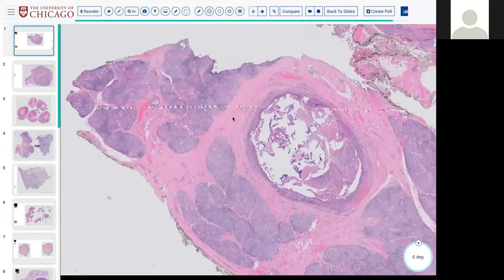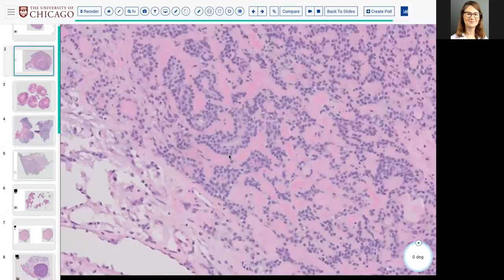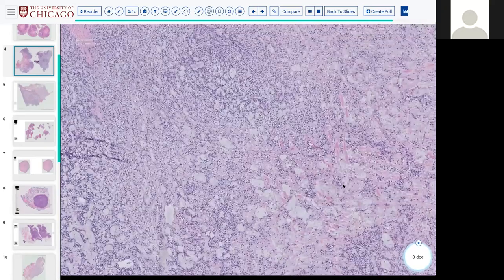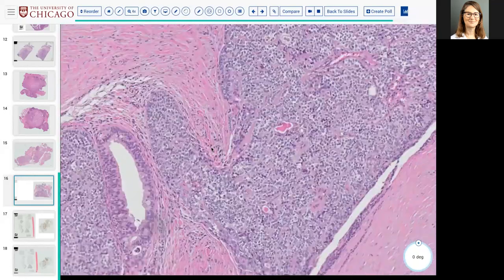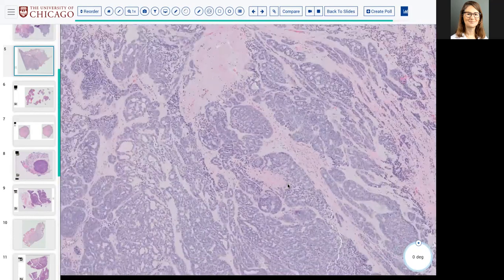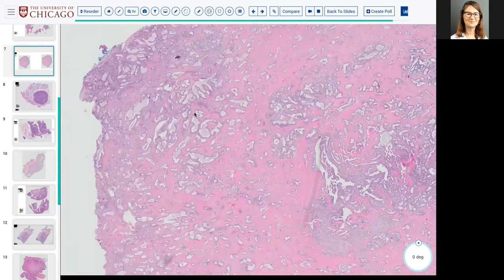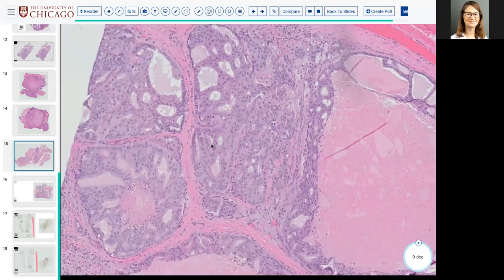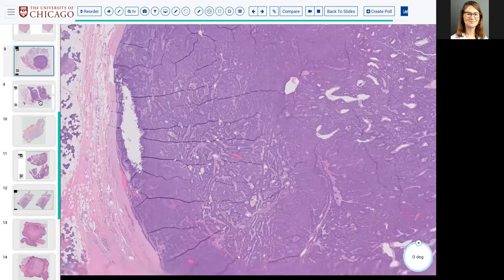Cipriani Salivary 2022 04 18